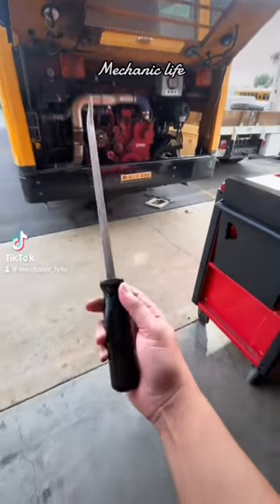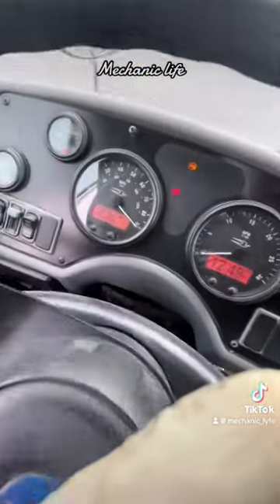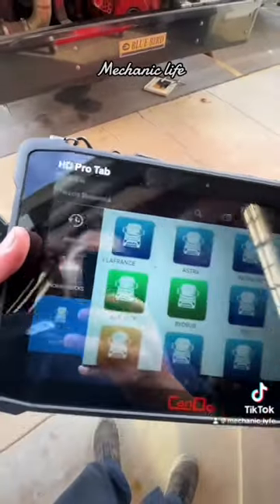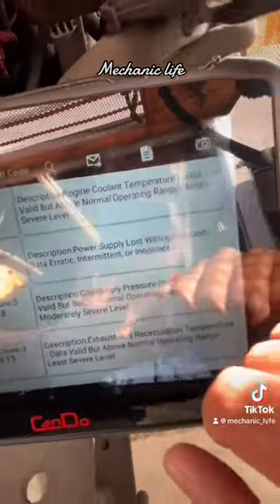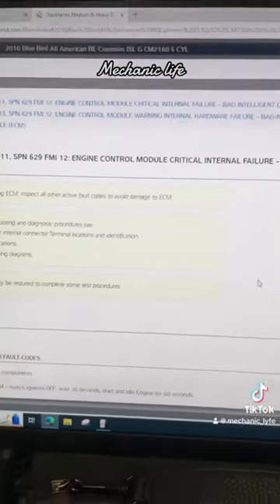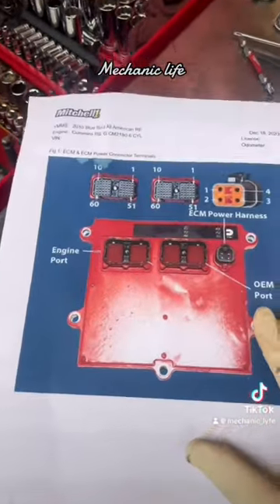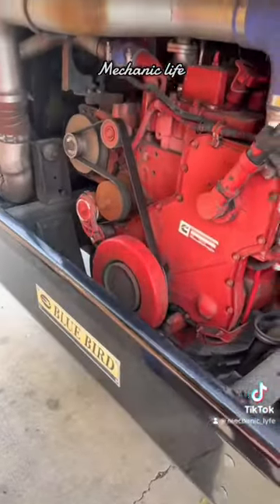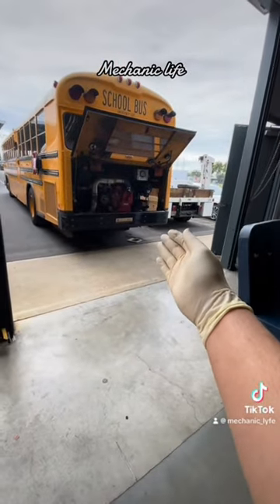Fixing a schoolbus with a screwdriver